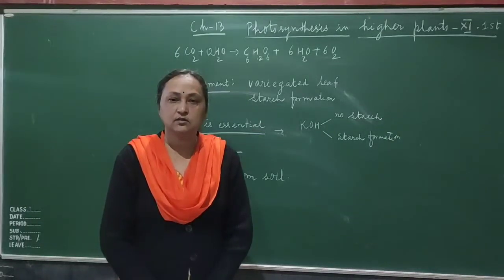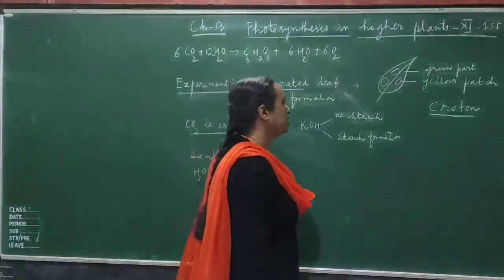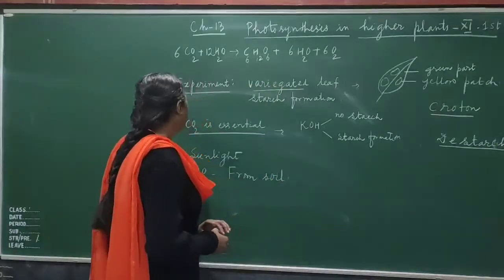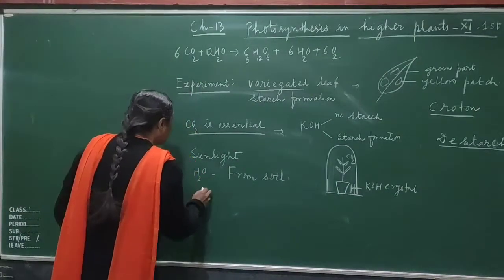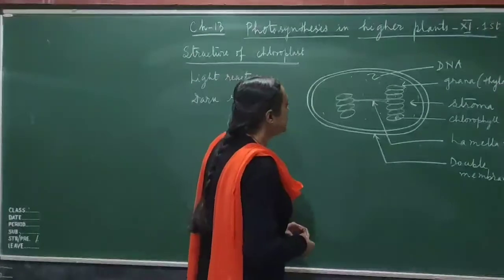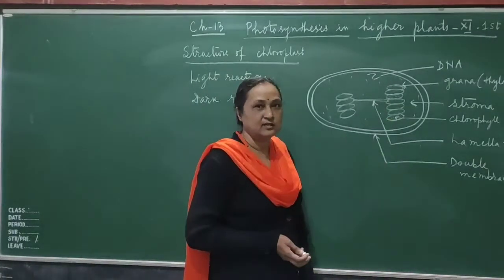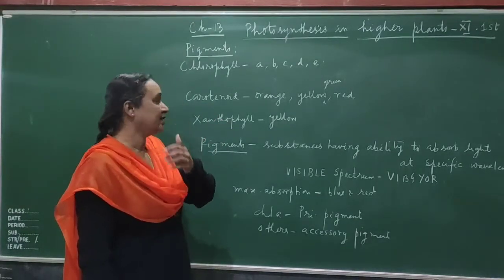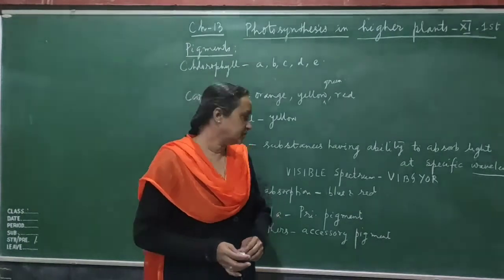Class XI Biology photosynthesis in higher plants